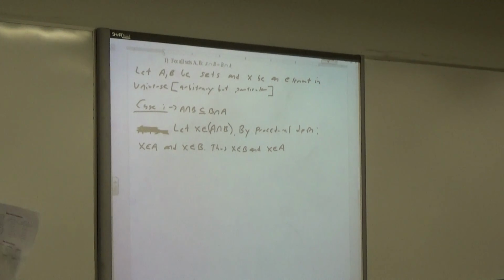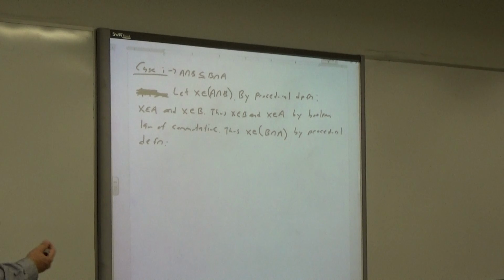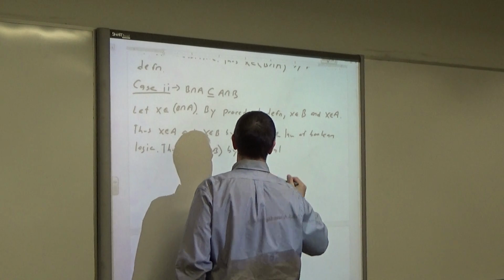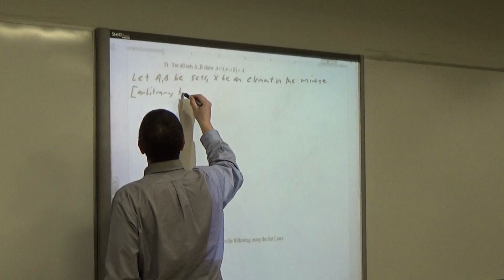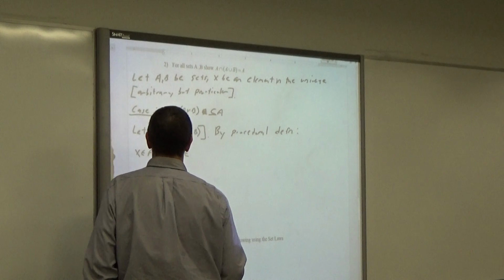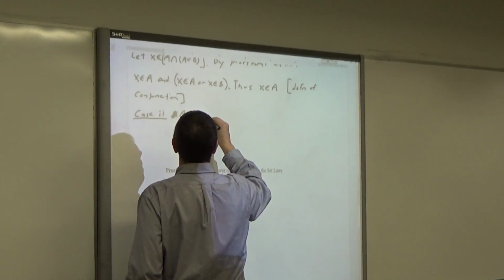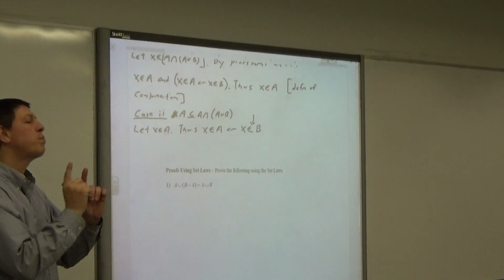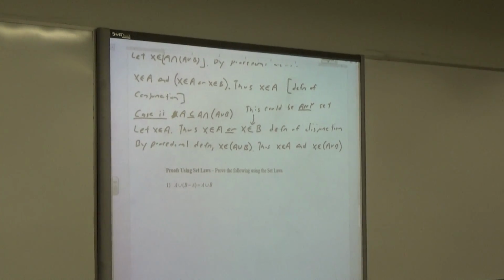Lecture # 14 Part 3